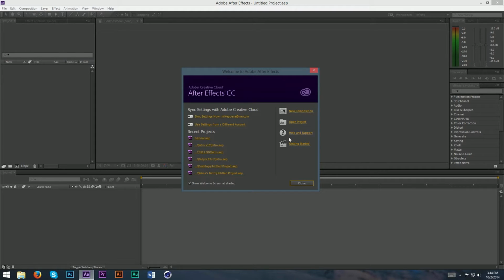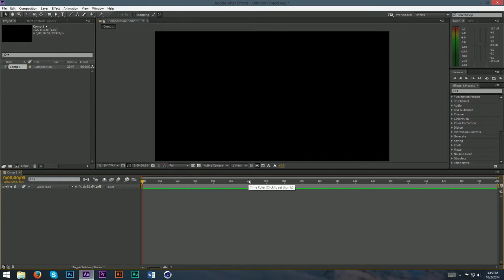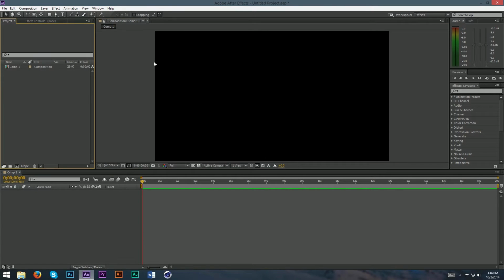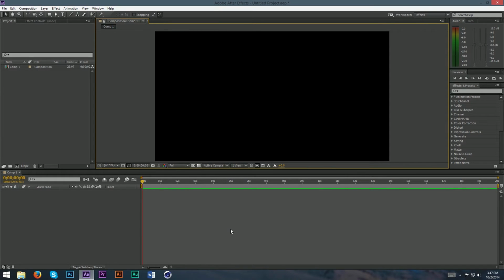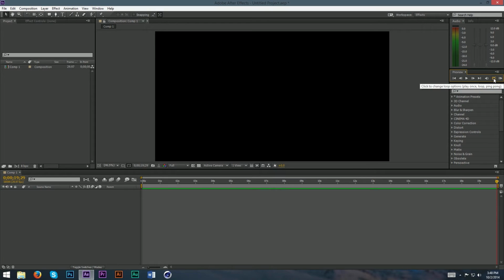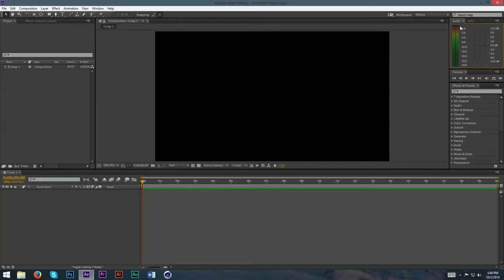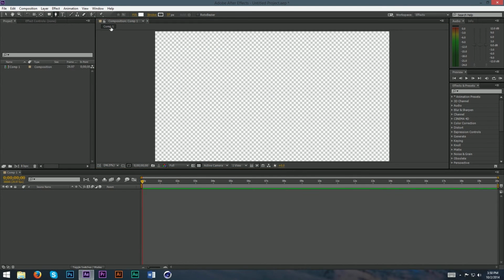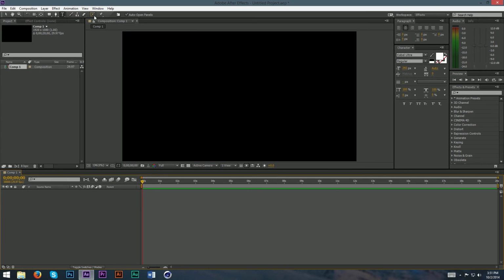Getting Started in Adobe After Effects [CS6-CC]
Next tutorial will be on keyframing! :D

► MY SKYPE: AlphaaPlaysMinecraft

COMMENT "mlg fx m8" IF YOU READ THE DESCRIPTION!

Stay Sexy,
Michael Peña | AlphaaPlaysMinecraft